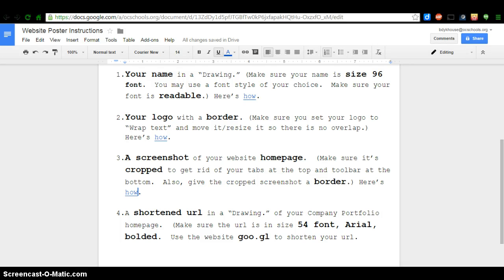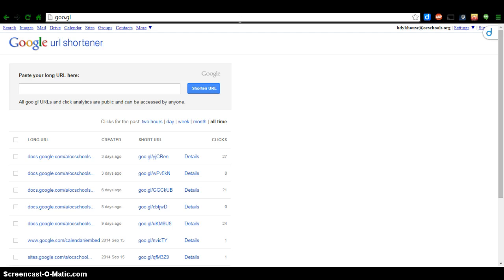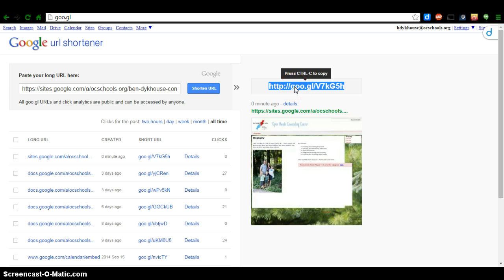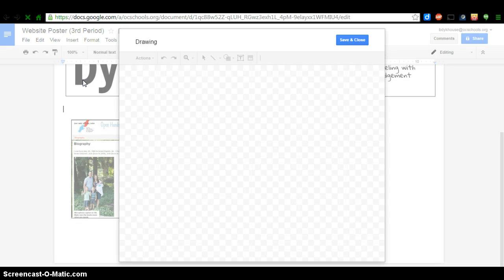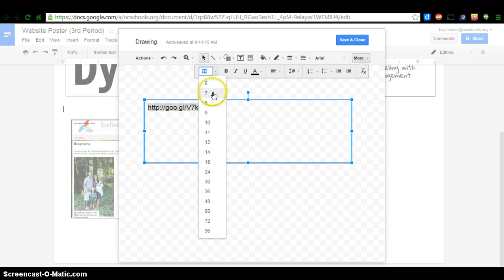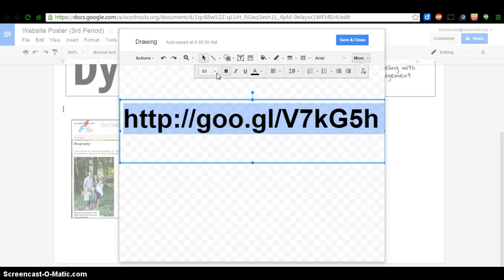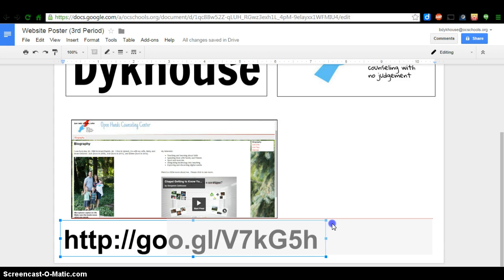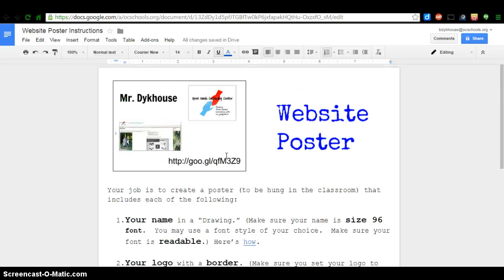Shortening a url and putting it into a Google Doc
Used on the Website Poster assignment